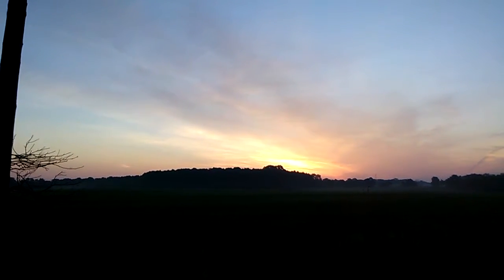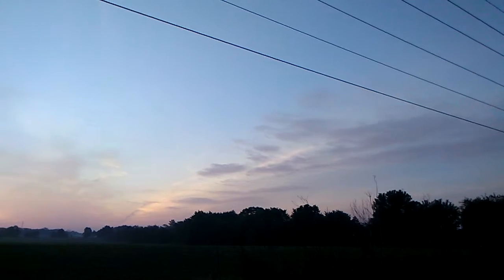The curtain wants to eat the volcano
Volcano horizon east